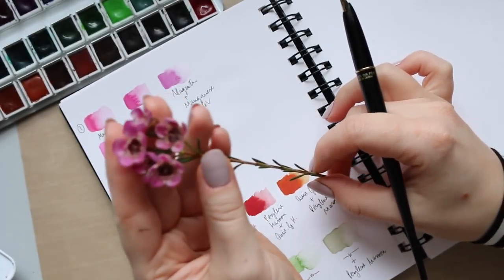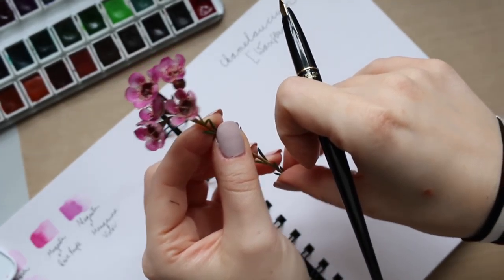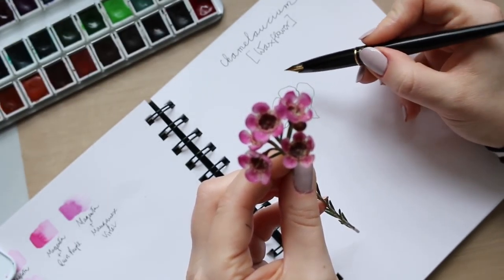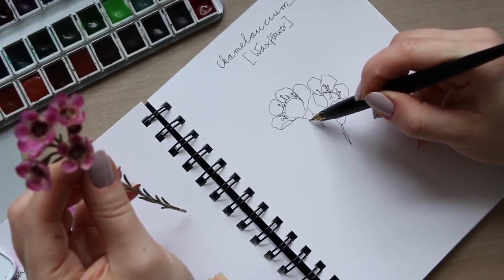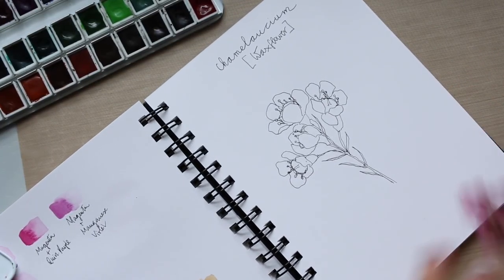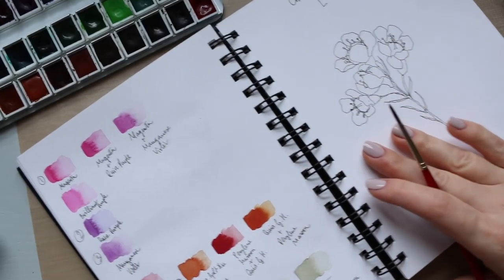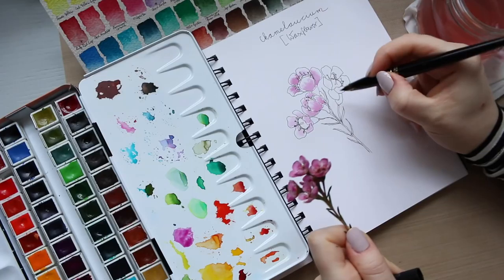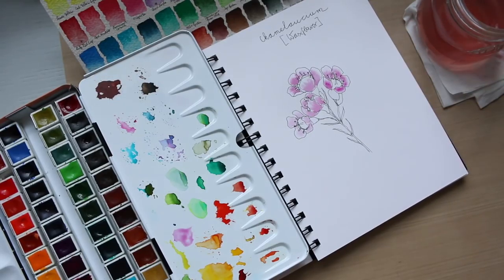Chamelaucium [Wax Flower] Quick Botanical Watercolour Tutorial PART 1/2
Art supplies used in this video:

Platinum Carbon Ink Fountain Pen w/ Super Fine nib

If you are interested to purchase any of these art supplies please feel free to support this channel by clicking on the links provided, you would pay the same price and I would get a small commission.